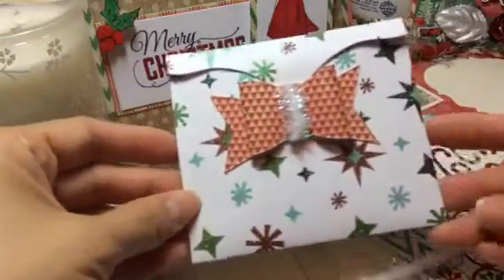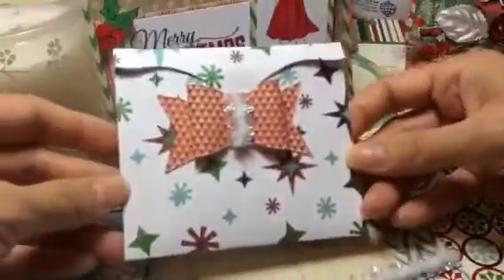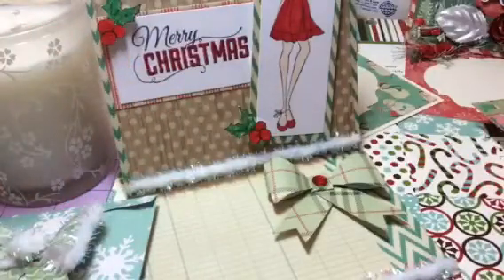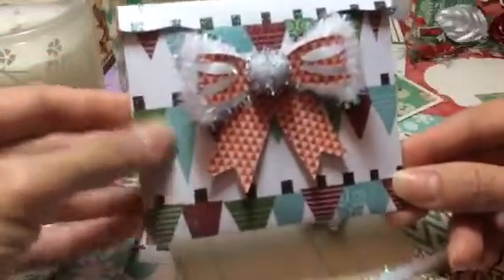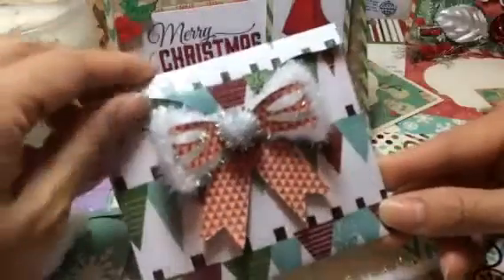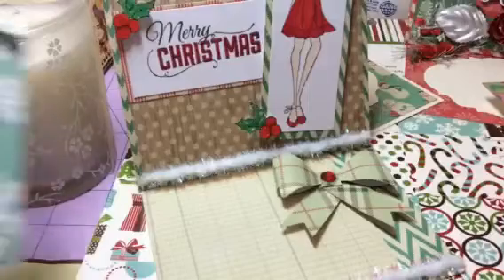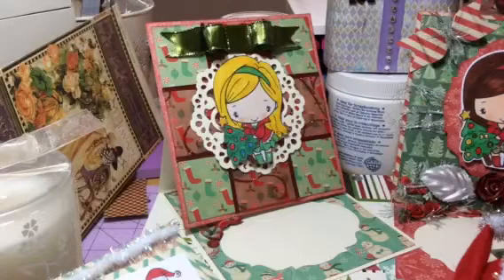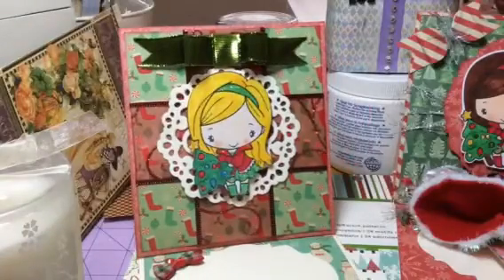Christmas gift card holders and Homemade plush Teddy bears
Used American crafts Jolly paper pad. TFW! Hope you guys like my quick projects!